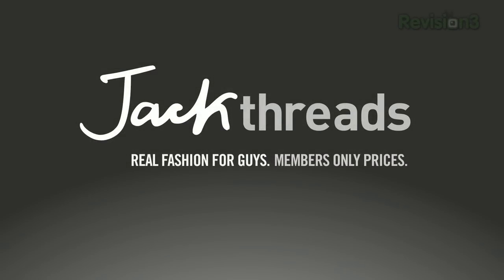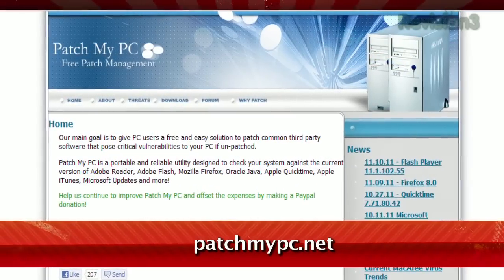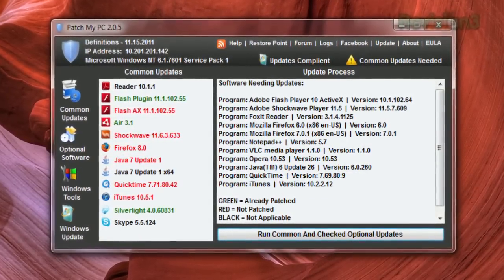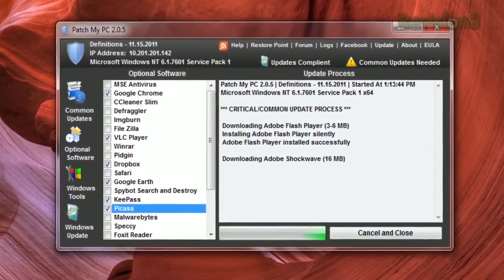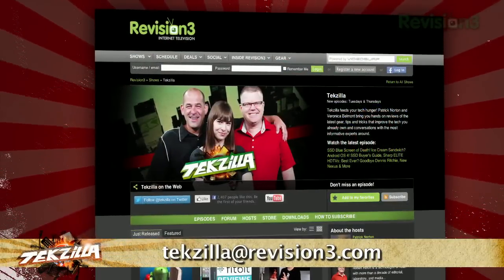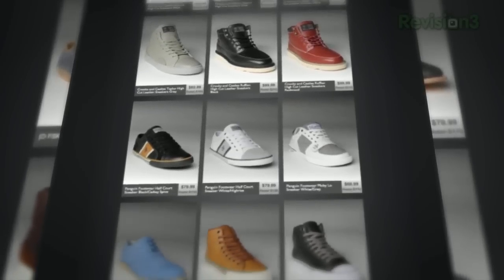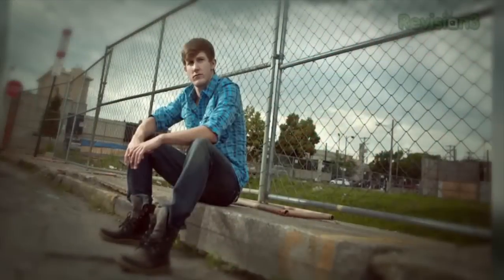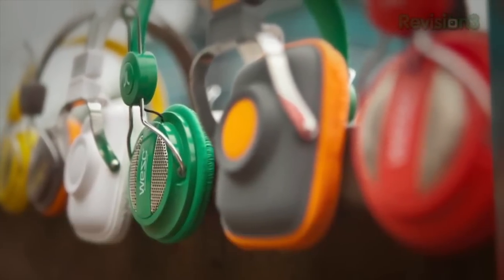Update All Your PC Software At Once! - Tekzilla Daily Tip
Tired of having to update each application as new versions come out? On today's Tekzilla Daily, Veronica checks out Patch My PC, which does the dirty work for you, all at once.